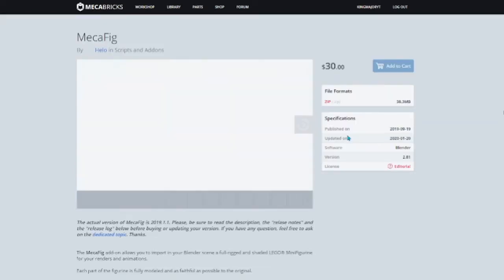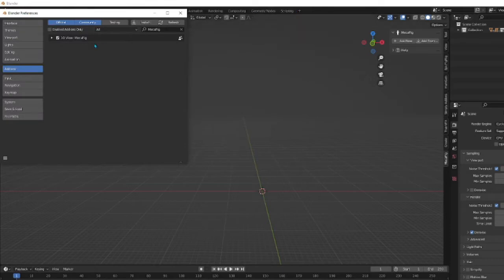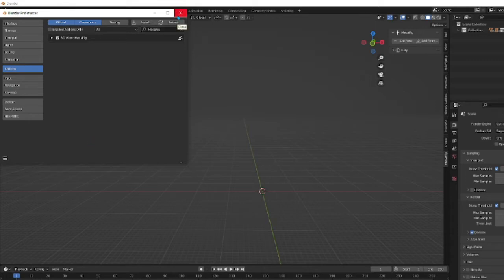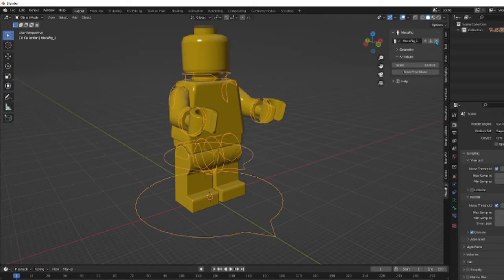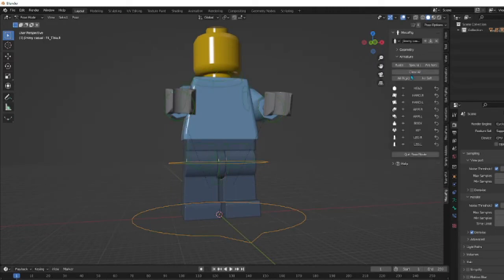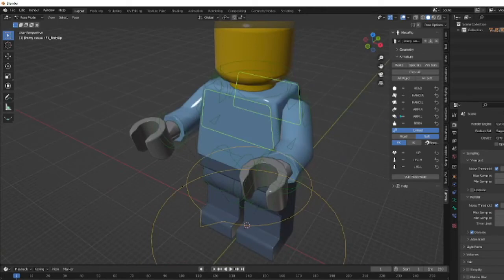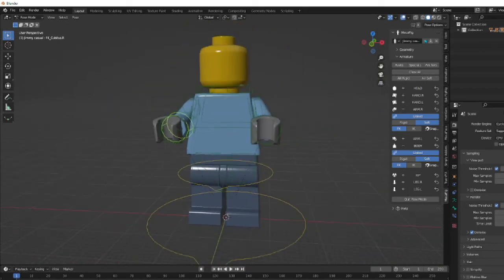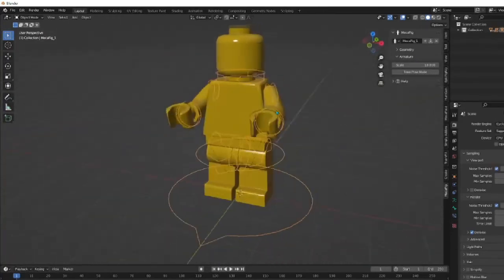How To Use MecaFig | Mecabricks Tutorial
I havent seen any turorials on how to use this addon, and the description in the mecabricks website was a little confusing, but this video will explain how to use the addon